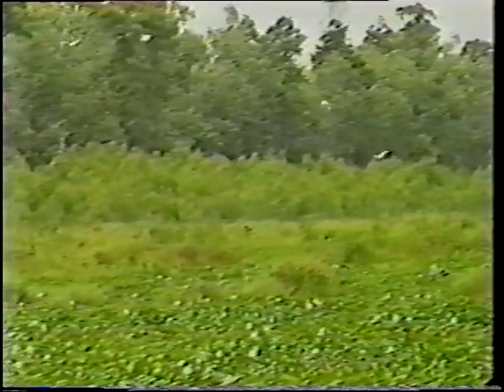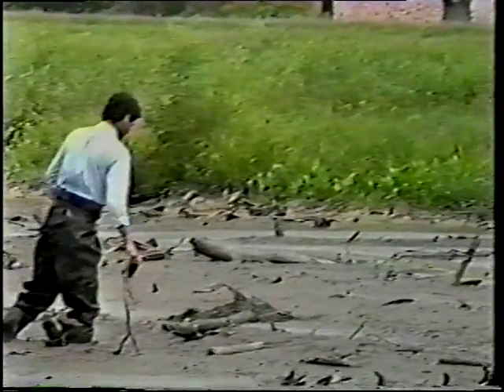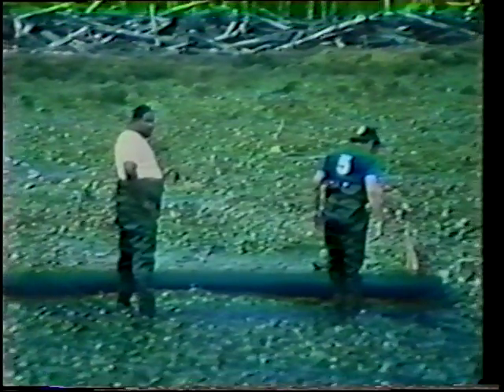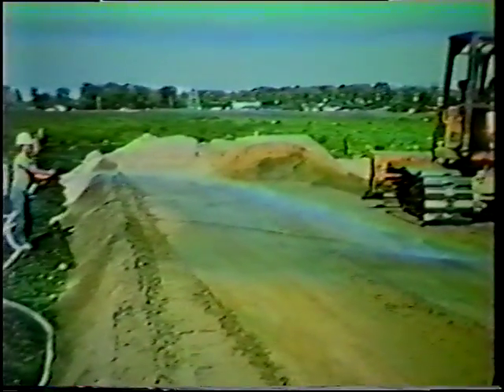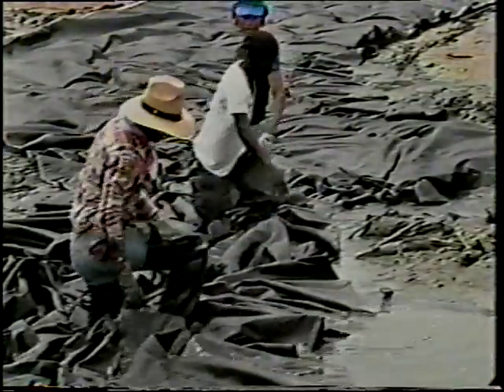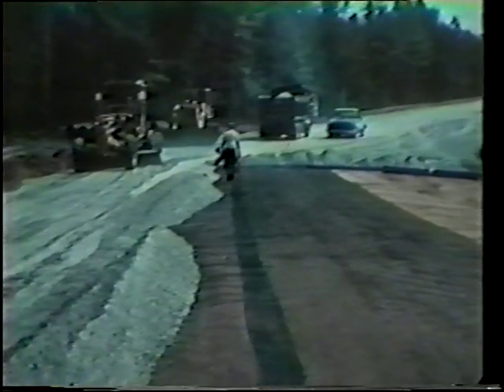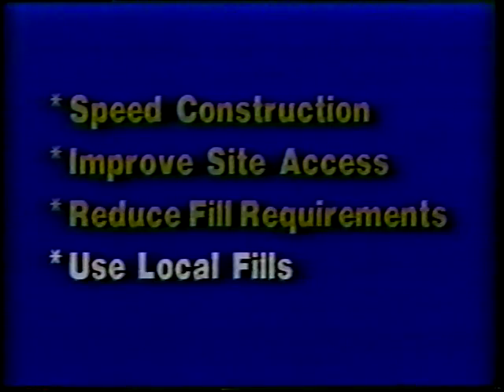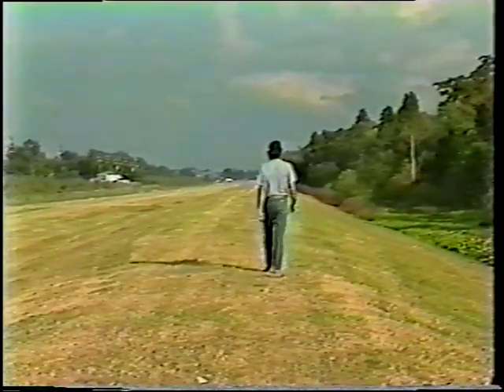VT Module 7: C (Part 3) - Building Over Soft Soils- Westminster Levee